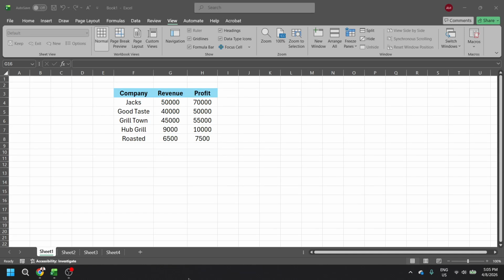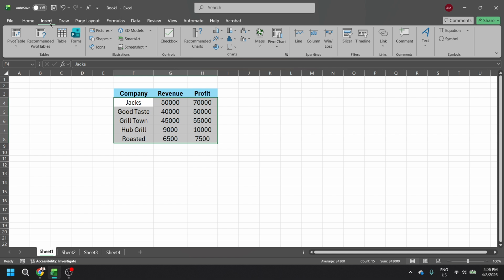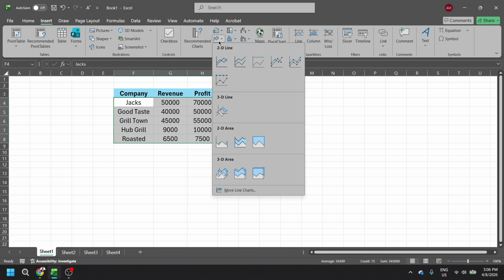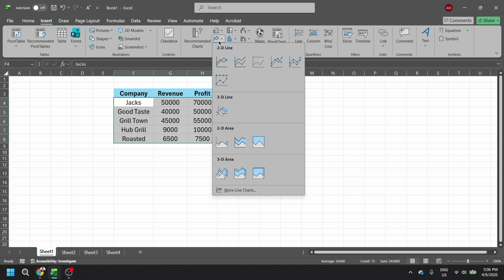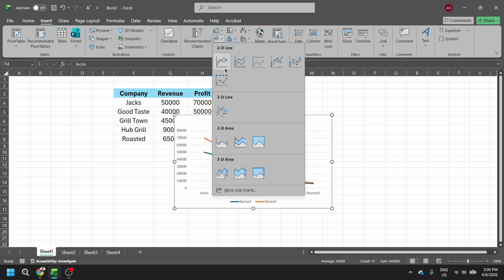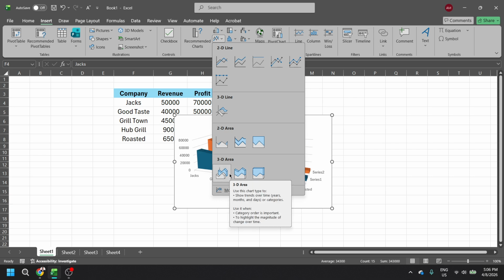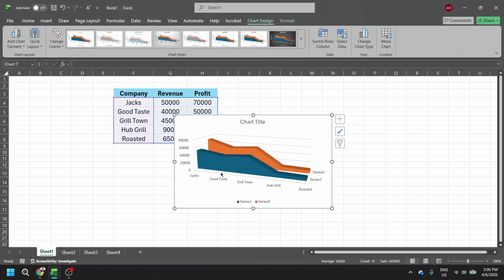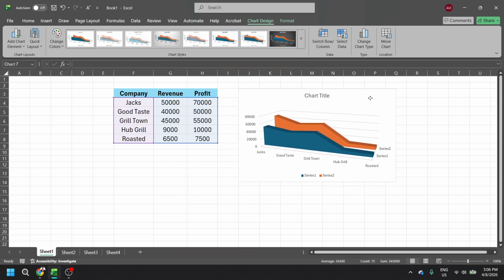How to Create a 3D Area Chart in Excel (Full Guide 2026)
In this video, we discuss how to create a 3D area chart in Excel, a powerful tool for data visualization. This Excel tutorial will guide you step-by-step on how to effectively use Excel charts to present your data with clarity and impact, making it easy to spot patterns and trends over time or categories. You'll learn how to select your data, access the 3D chart options, and ensure your chart engine accurately reflects your story.

00:00 Introduction
00:18 Highlight the Data
00:26 Include Clear Headers
00:35 Organize Data for Clarity
00:42 Avoid Blank Rows
00:56 Click the Insert Tab
01:10 Locate the Charts Section
01:23 Click the Line Chart
01:35 Access 3D Area Chart
01:50 Insert 3D Area Chart
02:02 Read Chart Description
02:13 Double Check Headers
02:25 Best Readability Tips